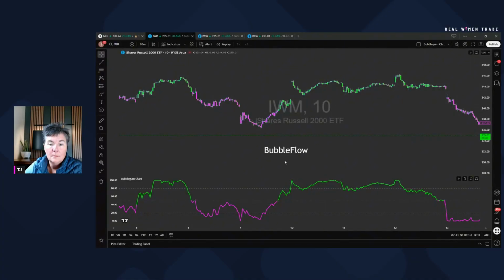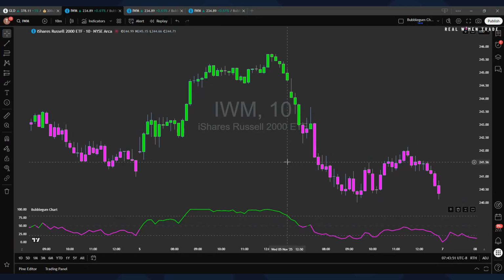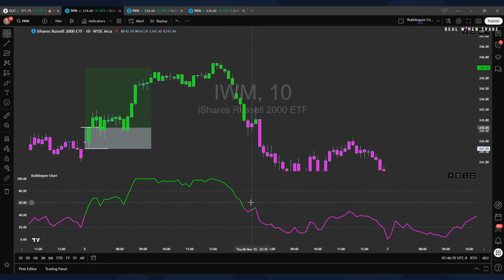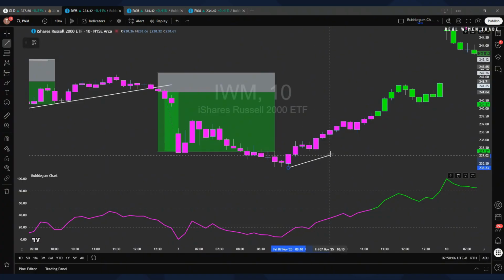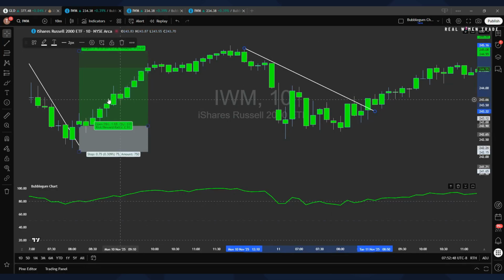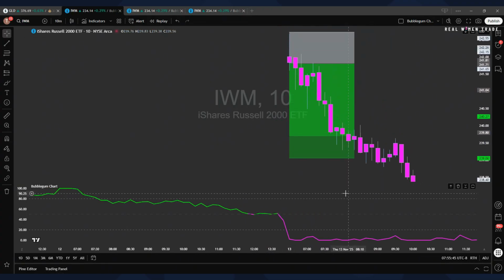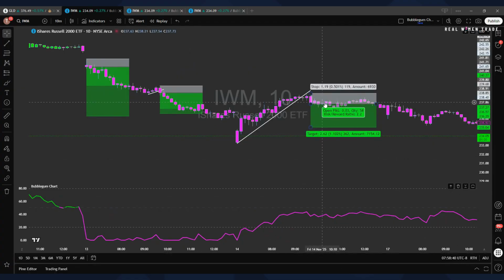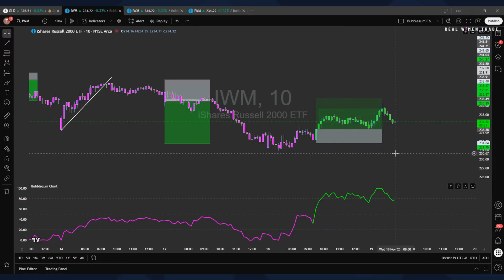Bubblegum Chart Explained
📈 Bubblegum Chart Explained | Trend + BubbleFlow System

Welcome to Real Women Trade!
In this video, I break down the Bubblegum Chart, my clean, color-driven trend + momentum system designed to help traders instantly read market direction without the noise and confusion of traditional indicators.

Whether you trade stocks, futures, crypto, or forex, Bubblegum Chart gives you a simple visual structure.

🔗 Get Access to the Bubblegum Chart Indicator

Visit RealWomenTrade.com for tools, interviews, and trader spotlights.
Be Interviewed!
If you are a woman that trades any market: fx/options/futures/crypto I want to hear your story.